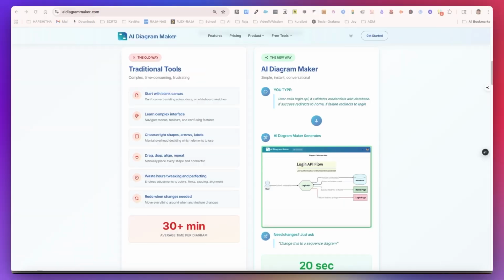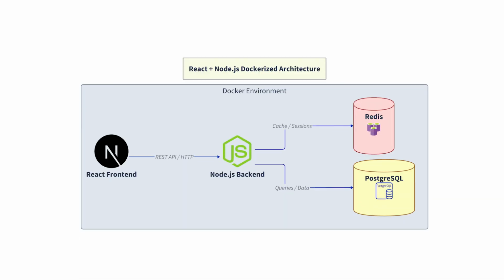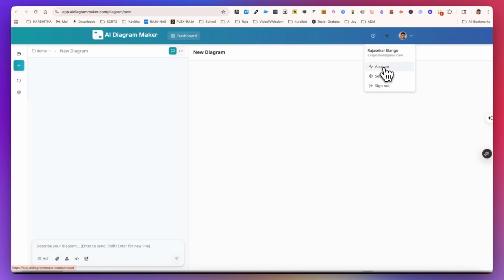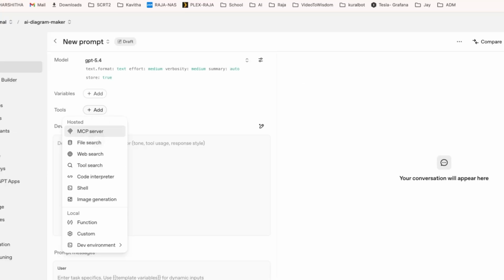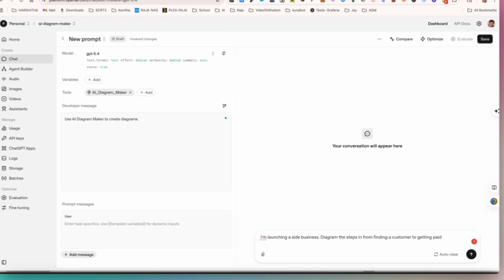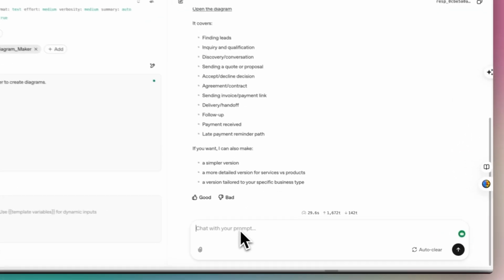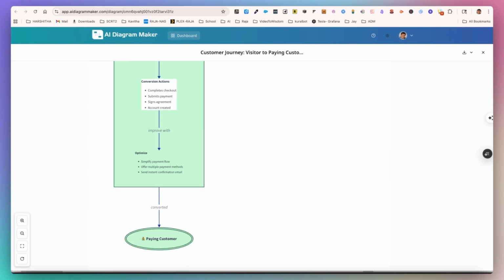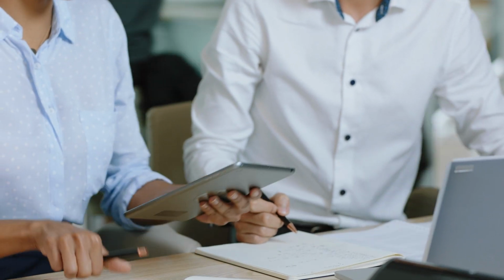How to Create Diagrams Directly in ChatGPT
Learn how to generate architecture diagrams, flowcharts, sequence diagrams, and ERDs directly inside ChatGPT — without switching to a separate diagramming tool.

In this tutorial, you'll connect AI Diagram Maker to ChatGPT using MCP (Model Context Protocol), so you can go from a plain-English prompt to a finished diagram in seconds.

⏱️ What you'll learn:
✅ What MCP is and why it matters for ChatGPT workflows
✅ How to get your AI Diagram Maker API key
✅ How to connect the MCP server in OpenAI Platform Chat
✅ How to prompt ChatGPT to generate your first diagram
✅ How to open and edit the diagram in AI Diagram Maker

Whether you're a software engineer, architect, or developer, this workflow saves you from breaking your thinking flow every time you need a diagram. ChatGPT handles the first draft — AI Diagram Maker handles the polish.